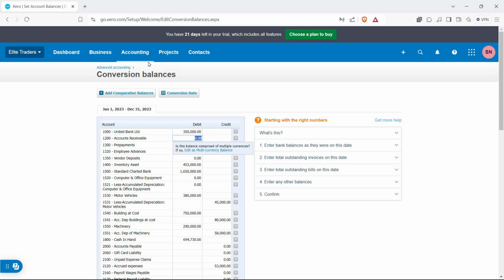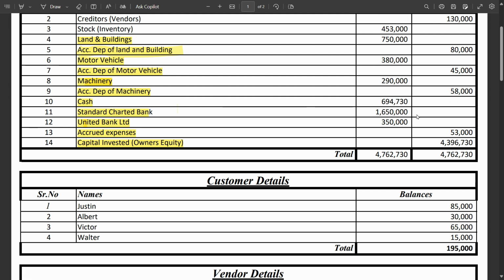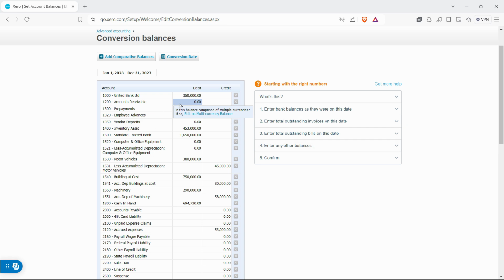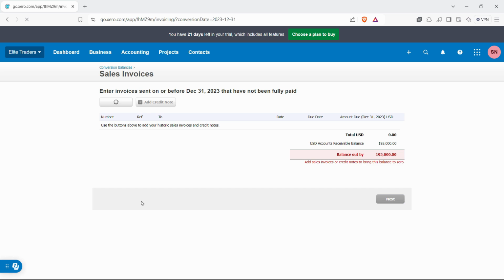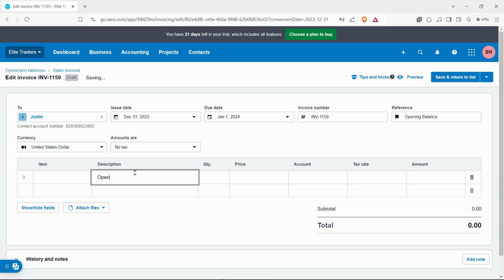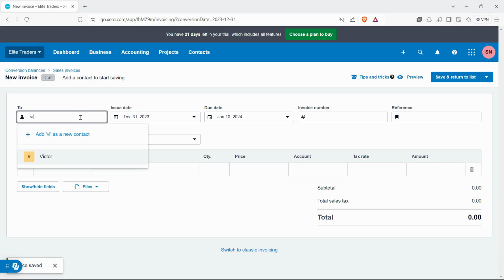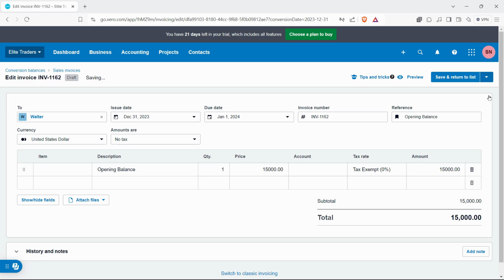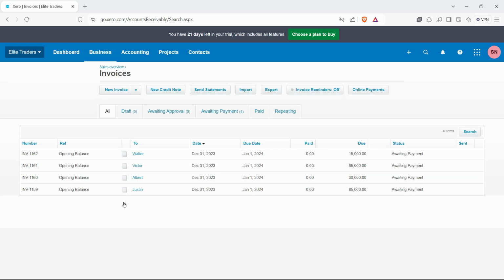How to Enter Customer Opening Balance in Xero | Step-by-Step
Need to enter a customer opening balance in Xero? In this step-by-step guide, I’ll walk you through the process of adding a customer's opening balance to your Xero account, ensuring that your accounts receivable and customer records are up to date. Whether you're setting up Xero for the first time or updating your existing records, this tutorial will make it easy for you to maintain accurate financial data.

🔹 What You’ll Learn:
✅ How to add a customer opening balance in Xero
✅ Step-by-step process for recording opening balances in Xero
✅ How to handle outstanding invoices and unpaid amounts
✅ Best practices for setting up Xero accounts with accurate opening balances

✔️ Learn to manage customer opening balances accurately in Xero
✔️ Streamline your accounts receivable setup in Xero
✔️ Perfect for accountants and business owners using Xero to track financial transactions

💬 Got questions or need help? Drop them in the comments, and I’ll assist you!